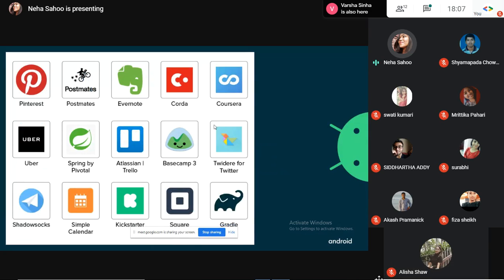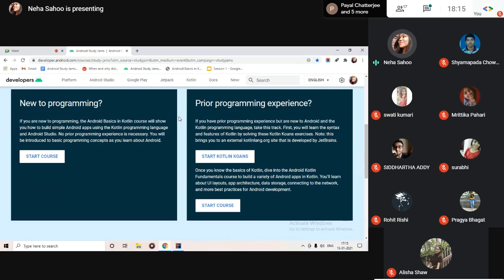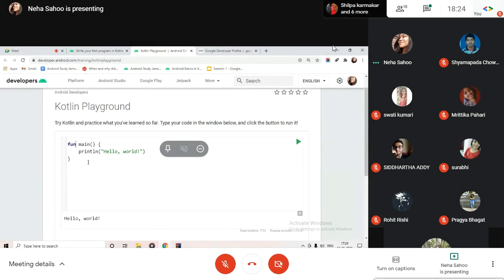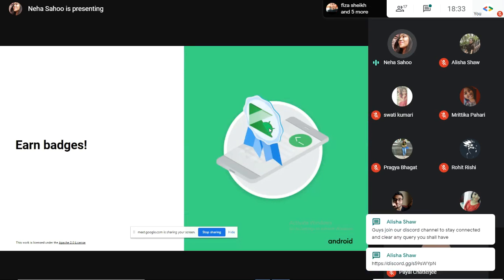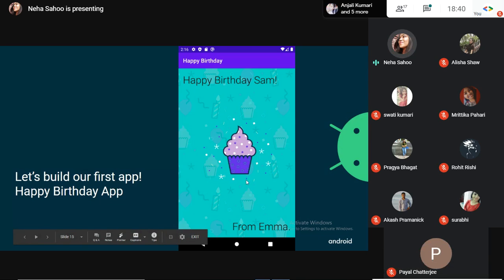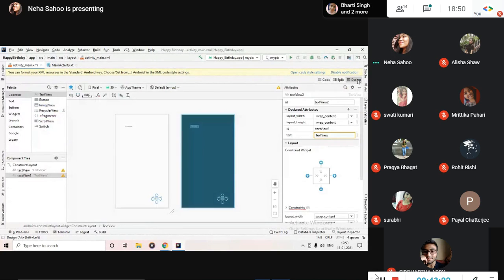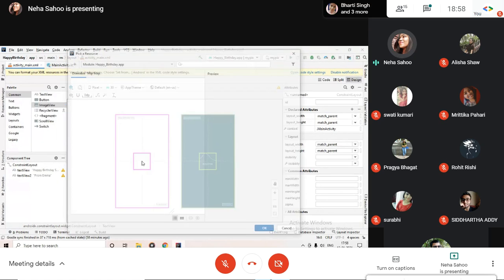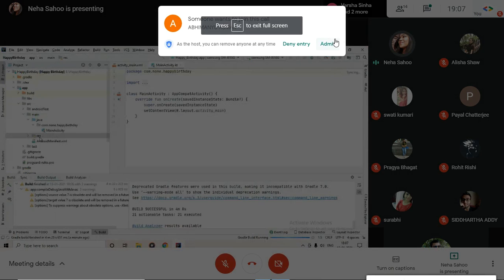Android Study Jam Day 1 (1/3)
Android Study Jam Overview + Building our first app